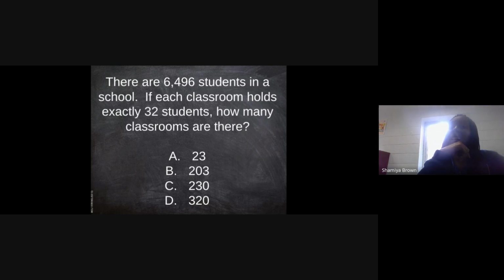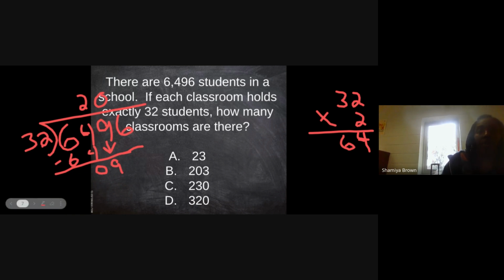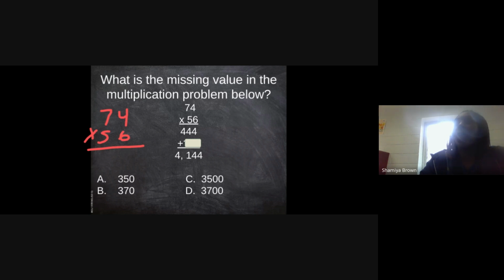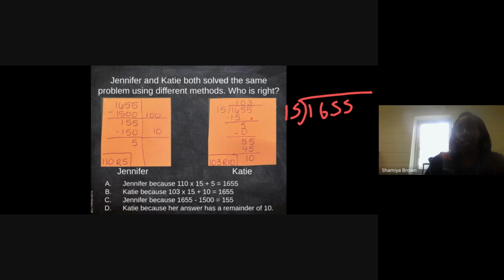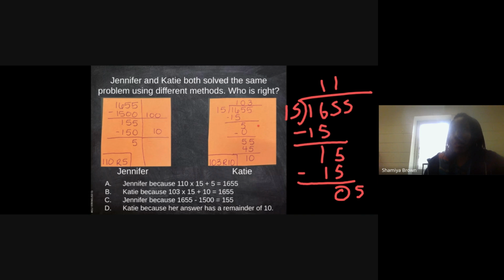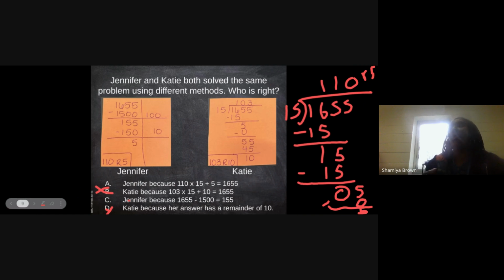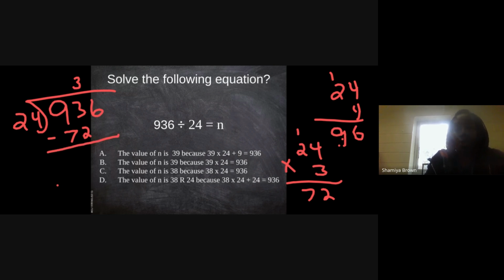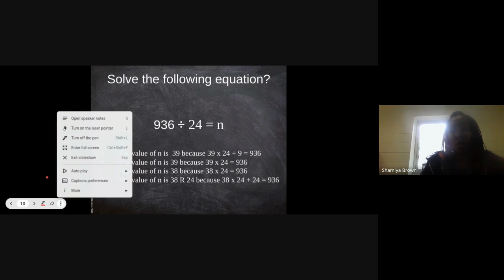Math Unit 3 Test Study Guide Multiply & Divide Whole Numbers (Part 2)